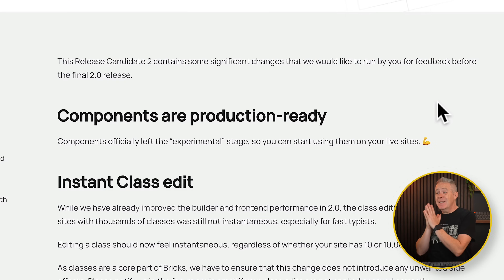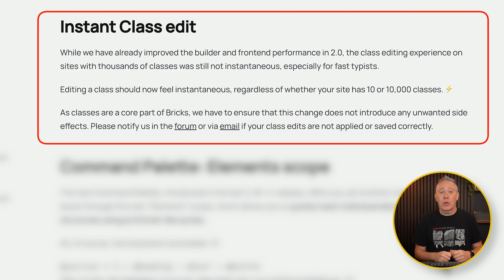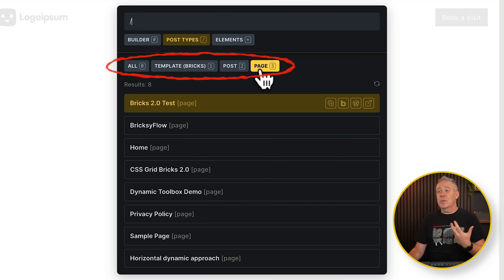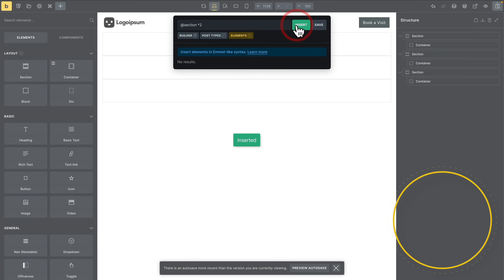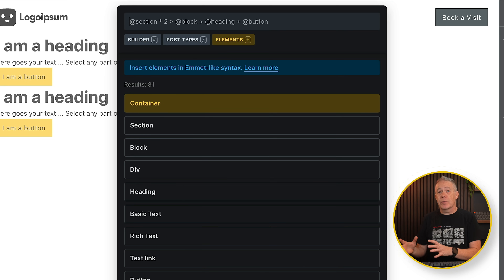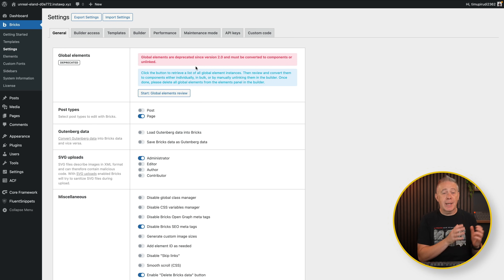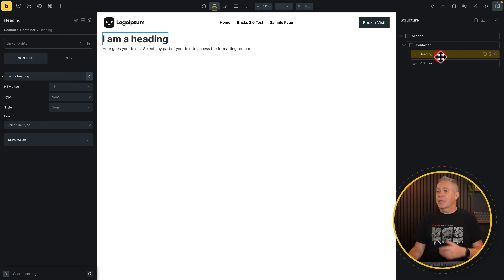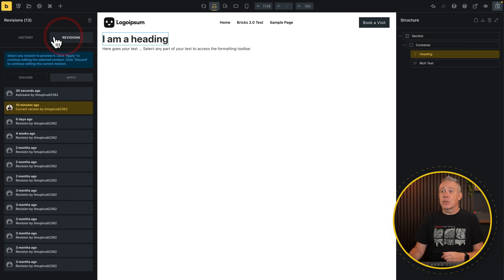Everything NEW in Bricks 2.0 Release Candidate 2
Bricks Builder 2.0 RC2 is here, and in this video, we explore the key updates and enhancements.

Find out what’s new, including the now production-ready Components, improved Command Palette with Emmet-style syntax for rapid layout building, instant class editing for improved performance, and UI tweaks for a cleaner, more focused editing experience.

We also cover new settings options, such as preloading custom fonts and where to find the relocated revision/history tools.

Discover what's new and how it can enhance your Bricks workflow.

00:28 - Bricks Builder Components Production Ready
01:08 - Faster CSS Class Editing in Bricks 2.0
01:27 - Bricks Command Palette
05:04 - Bricks 2.0 Builder Tweaks & Enhancements
05:49 - Bricks 2.0 Editor Tweaks

► WORDPRESS PLUGINS ◄